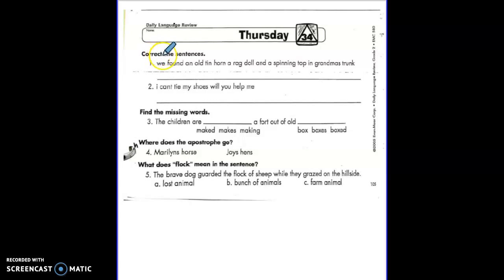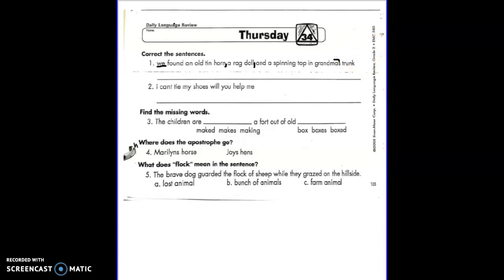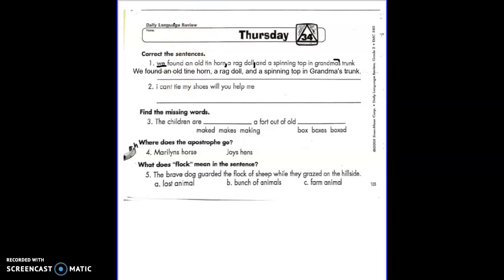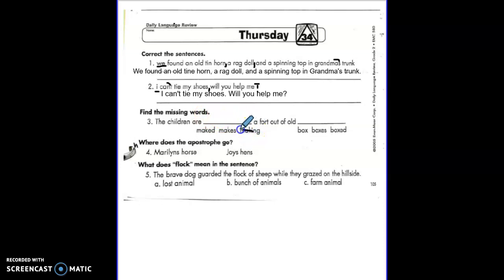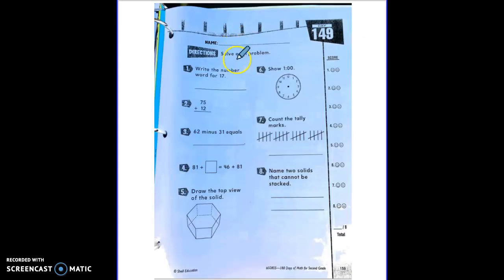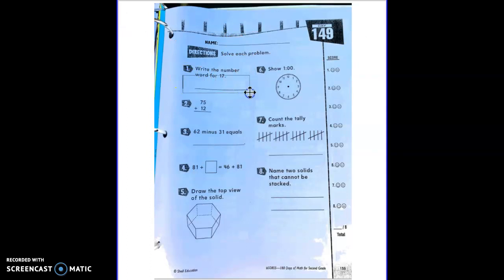Answers for Thursday, April 30th, 2020